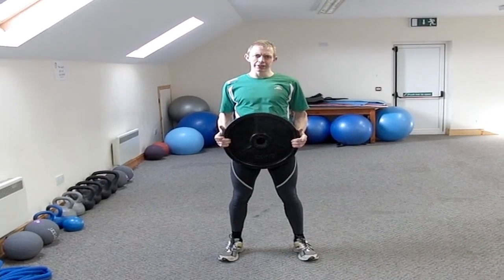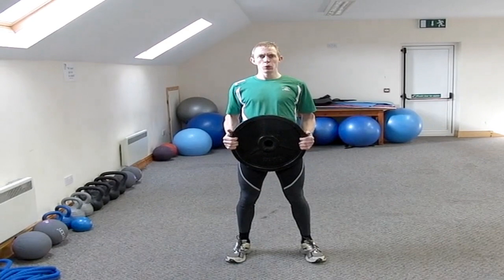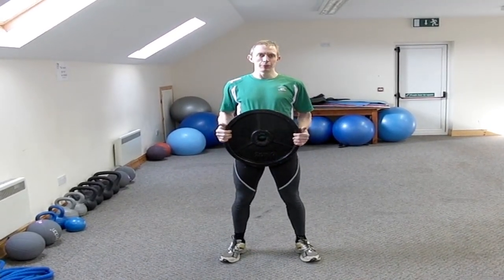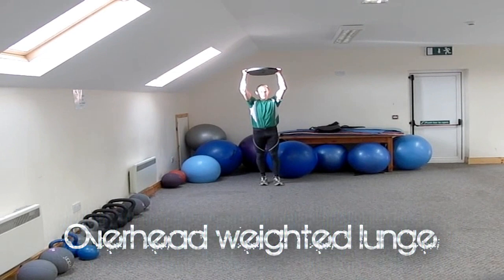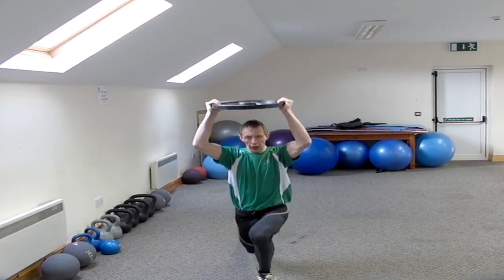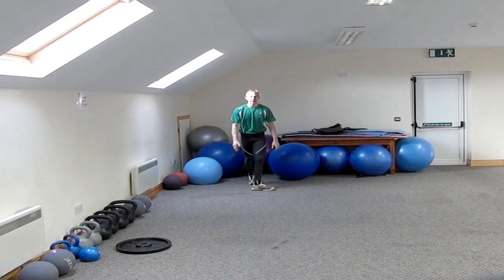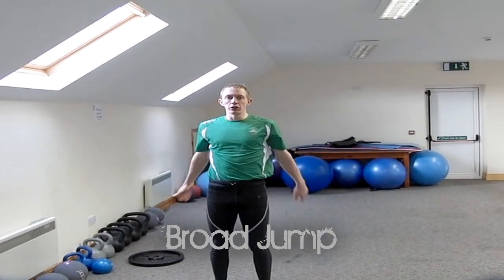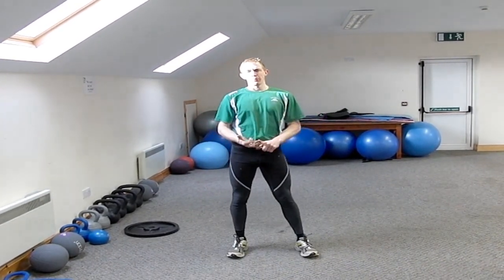7 of 8: Strength and conditioning set 1. David O'Loughlin Core Session